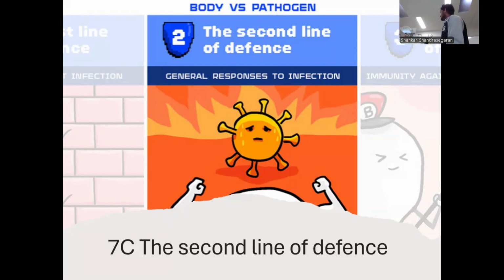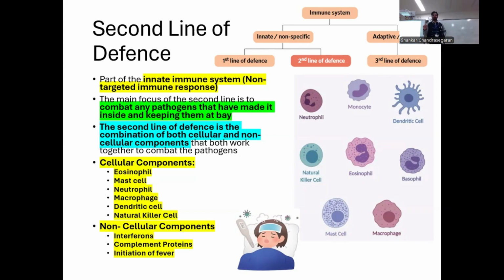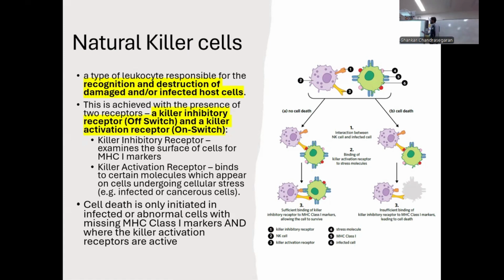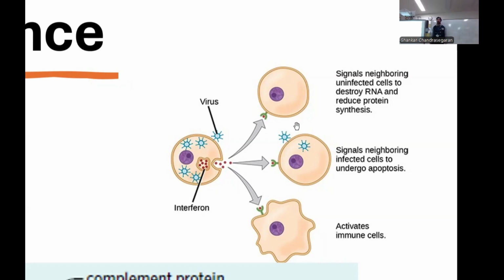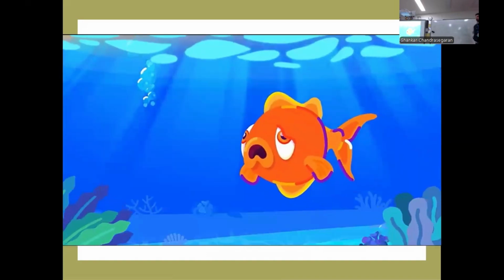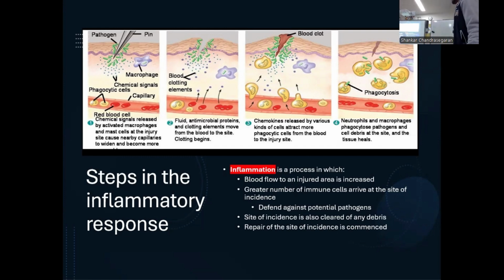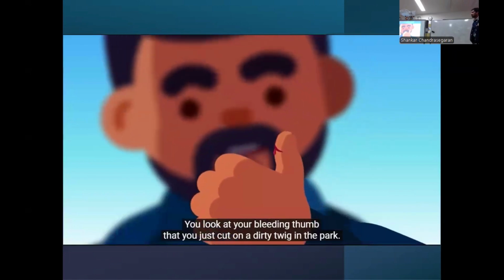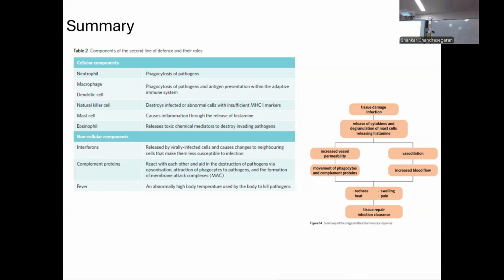U4AOS1 7C The second line of defence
This video talks about the second line of defence which is the innate immune response including the steps in an inflammatory response. The video also talks about the characteristics and roles of macrophages, neutrophils, dendritic cells, eosinophils, natural killer cells, mast cells, complement proteins, and interferons​